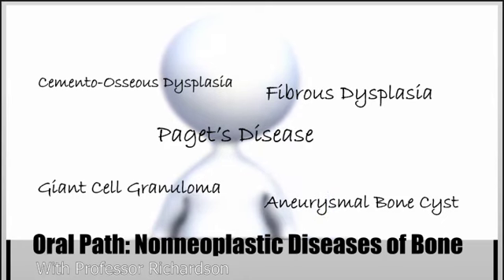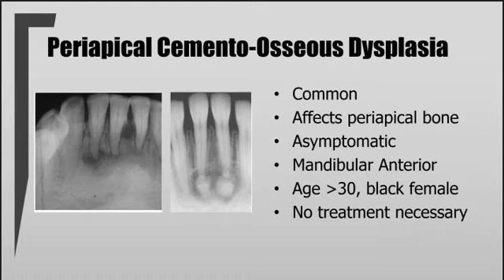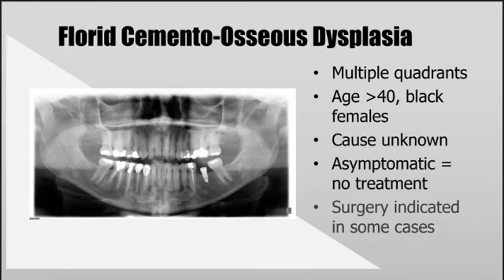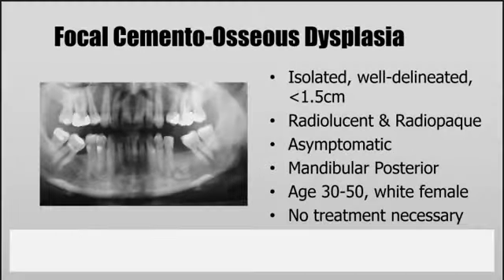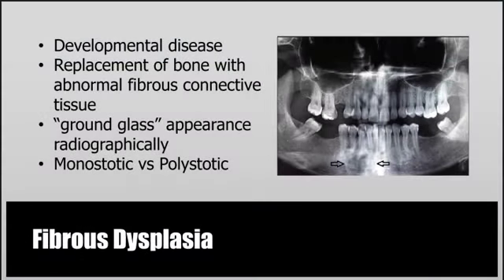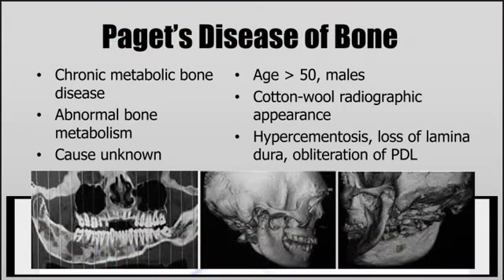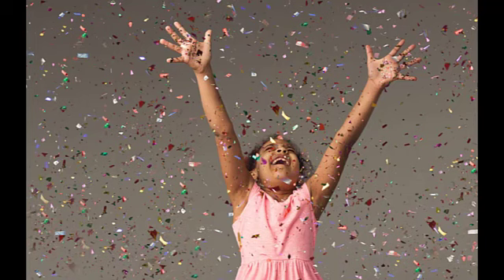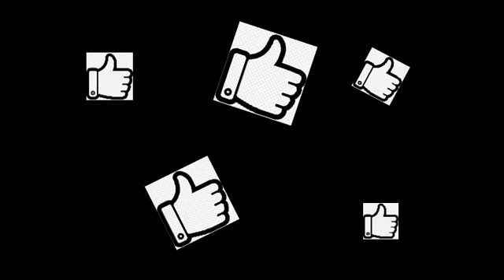Oral Path - Nonneoplastic Diseases of Bone with Professor Richardson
In this video, we will cover several nonneoplastic diseases of bone.